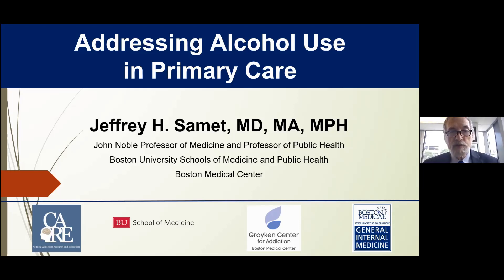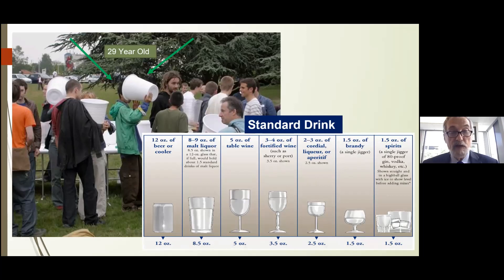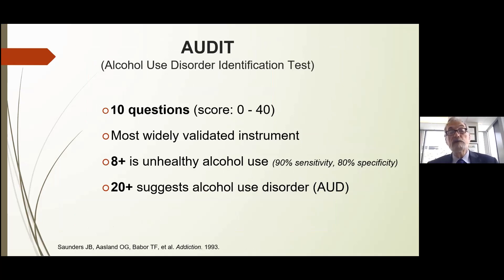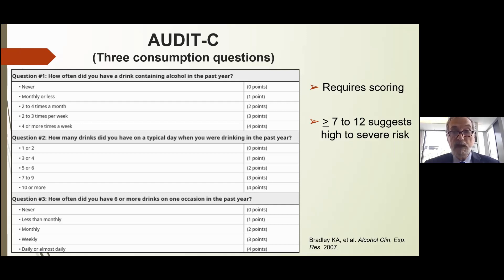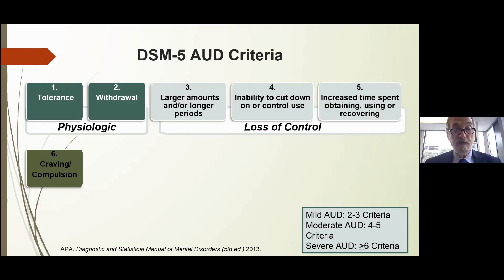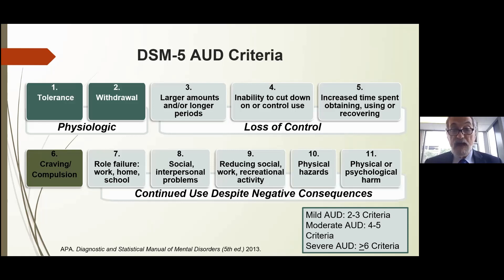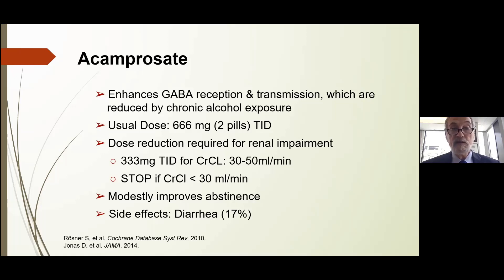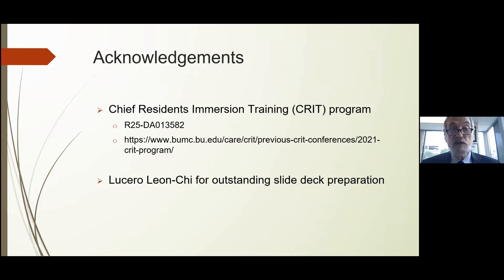Addressing Alcohol Use in Primary Care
Dr. Jeffrey Samet, MD, MH, MPH, discusses practical approaches to consider alcohol use in a primary care setting.  Specifically, he addresses how and why to raise the subject with patients and talks about viable and effective ways that a physician can have a positive influence on their health decisions and outcomes.  Dr. Samet is Professor of Public Health at Boston University Schools of Medicine and Public Health in the Boston Medical Center, addresses how to

Recorded, edited, and captioned by Graeme F. Mason, Professor of Radiology and Biomedical Imaging, Psychiatry, and Biomedical Engineering, Yale University.